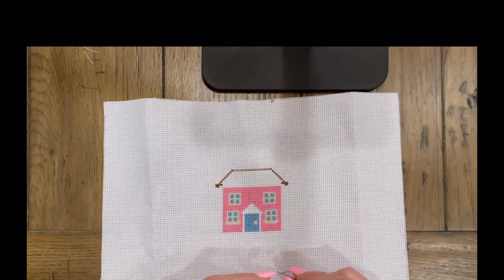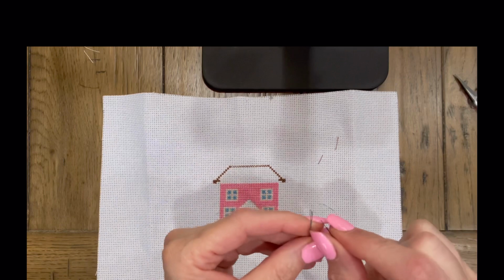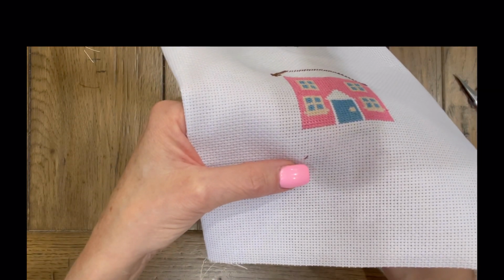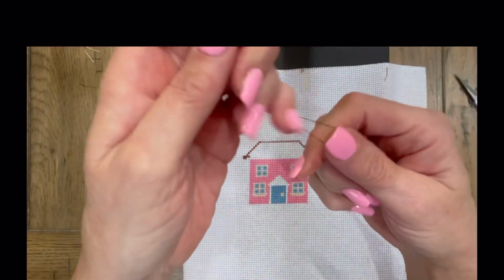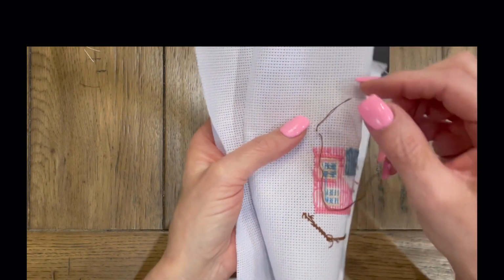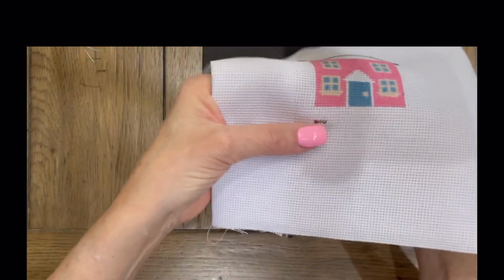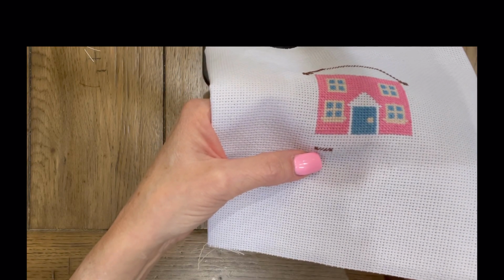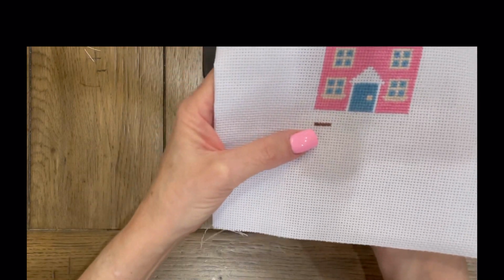Anabella's Tuesday Tidbits ~ Cross Stitch Tips and Hacks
HASHTAGS

Welcome to our first segment of Tuesday Tidbits!  Today I am demonstrating how to use the loop and the tail method when starting to stitch your pattern.

As a reminder:

CROSS STITCH SCHOOL begins in March! Register now to receive the free chart we will work on when the first video is released. 6 classes covering everything from how to select your fabric to how to finish your design, as well as some basic and easy tutorials for those who have never picked up a needle.

ANABELLA’S AUTUMN RETREAT ~ Save the date! November 4th through 7th in Asheville, North Carolina! Hope to see you there!

FACEBOOK GROUPS
ANABELLA'S VIP FACEBOOK GROUP

CHRISTMAS CROSS STITCH WEEK SAL (3rd WEEK OF EACH MONTH)

Anabella's brands include:
QuickStitch™
Kit It Up!™
FlossPak™
BellaBundle™
BellaBox™
Finish It For Me™
BellaBits™
Tuesday Tidbits™